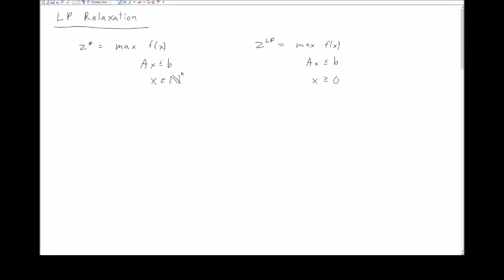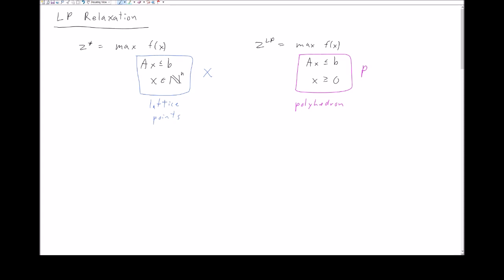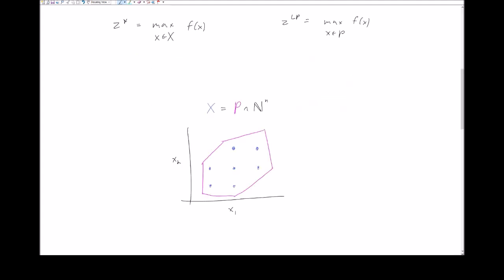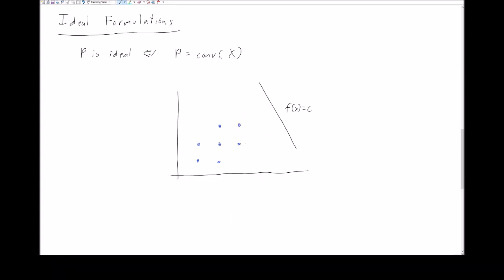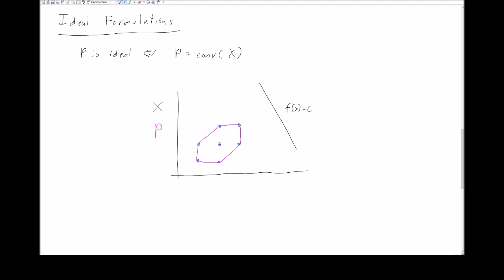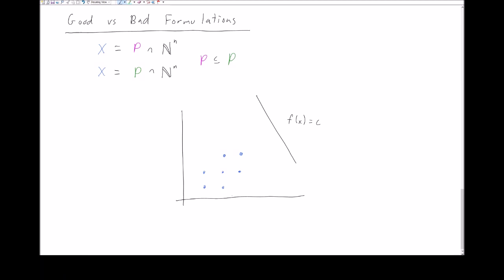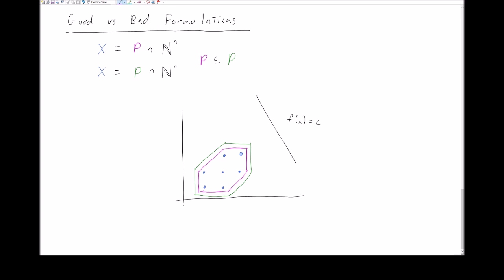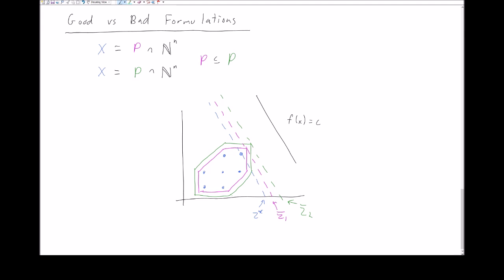2-3 LP Relaxation